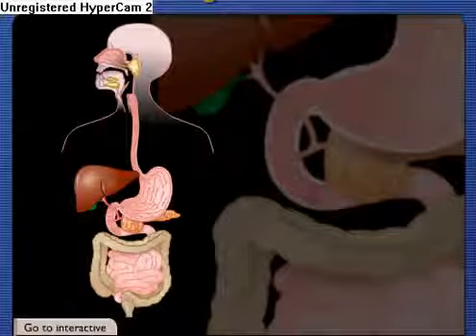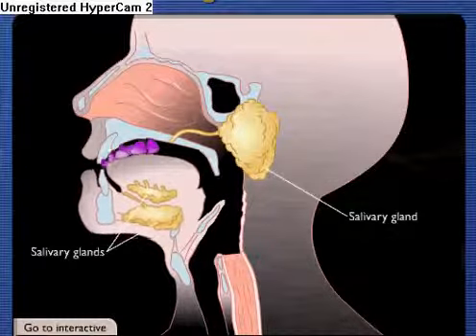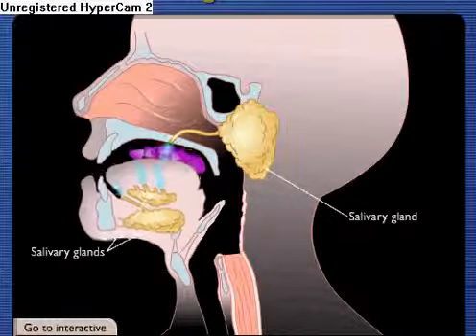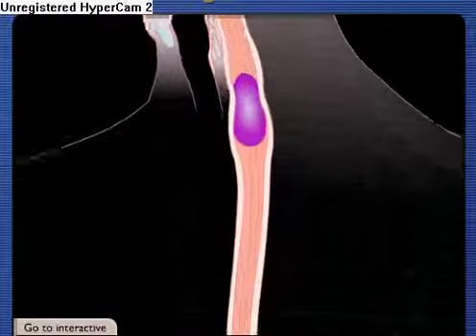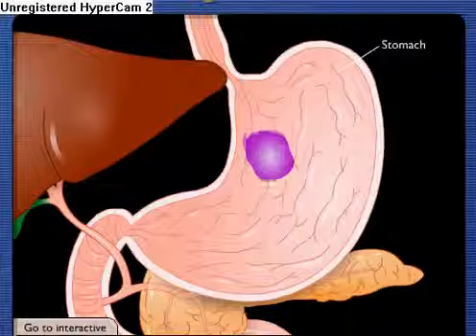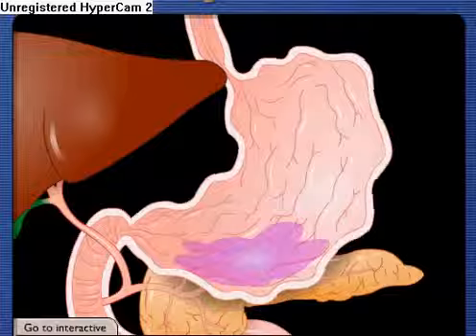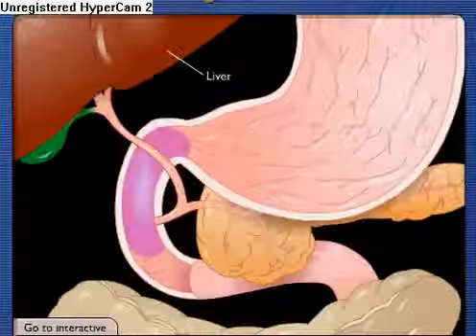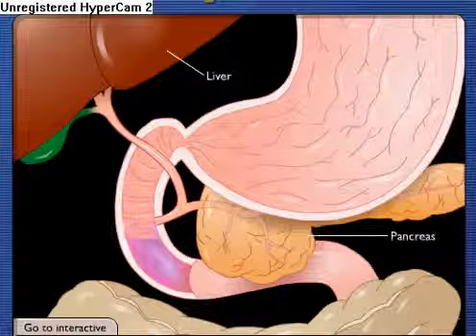The digestion process What happens to your food as it travels through your body until it exits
The mouth is the beginning of the digestive tract. In fact, digestion starts here as soon as you take the first bite of a meal. Chewing breaks the food into pieces that are more easily digested, while saliva mixes with food to begin the process of breaking it down into a form your body can absorb and use.